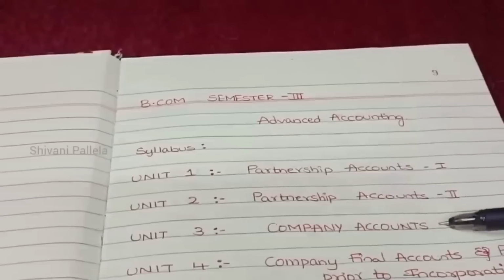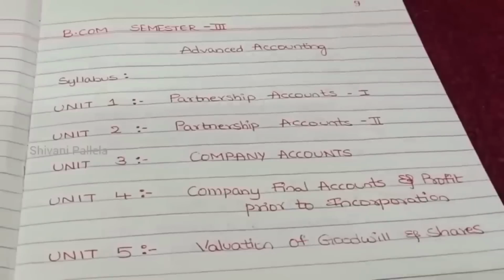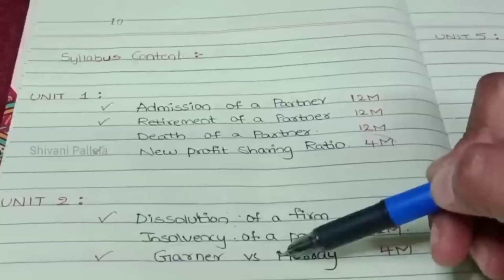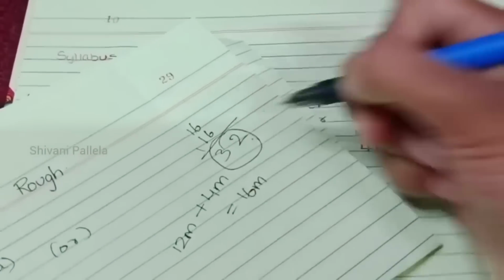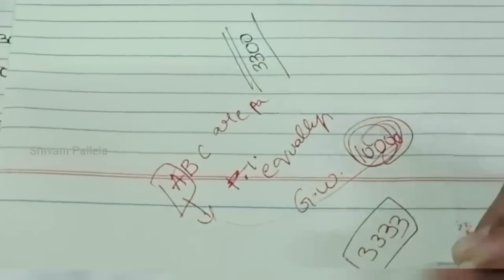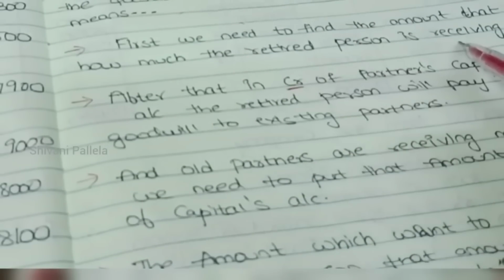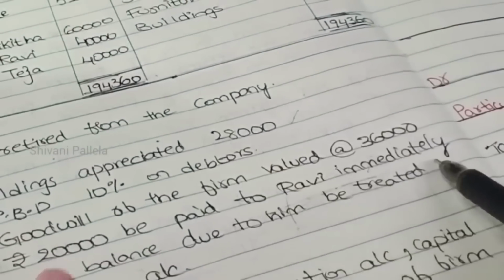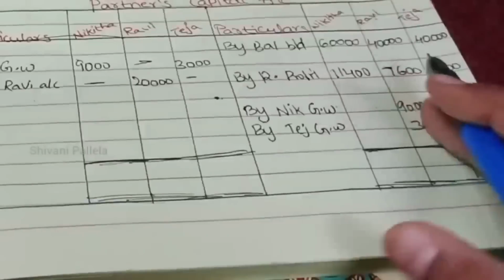UNIT : 1 || ADVANCED ACCOUNTING || FULL EXPLAINATION || 16 MARKS WEIGHTAGE ||VO.U